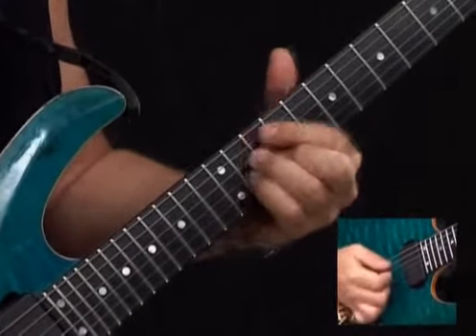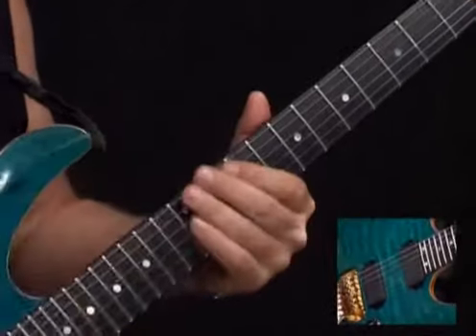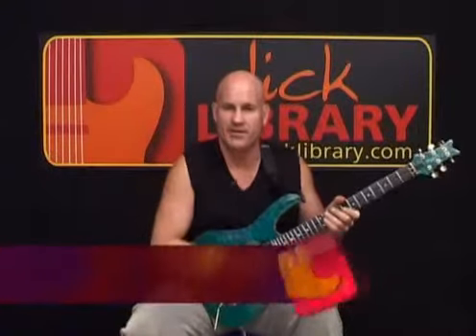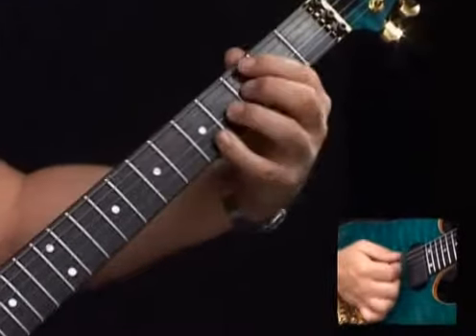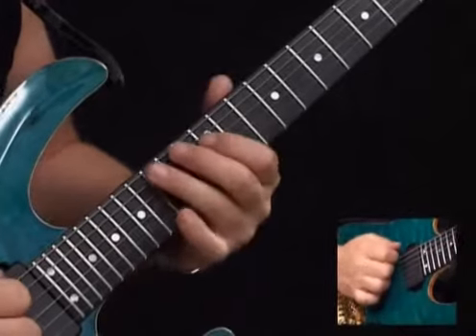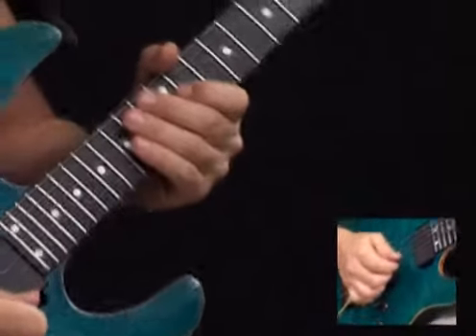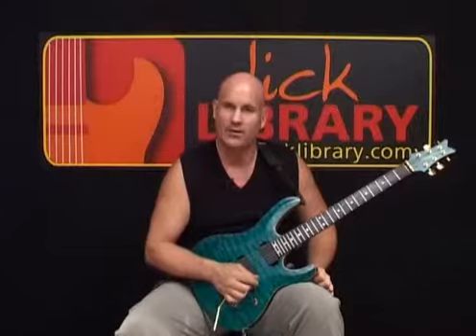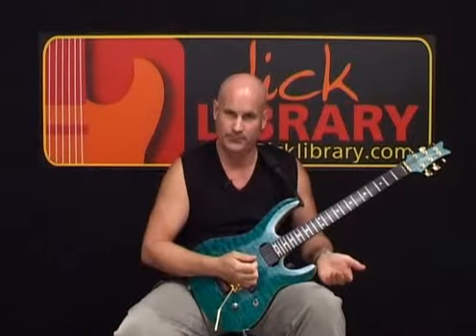Уроки игры на электро гитаре